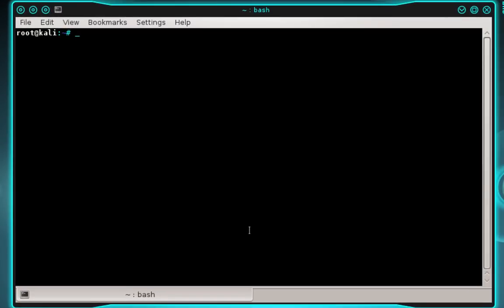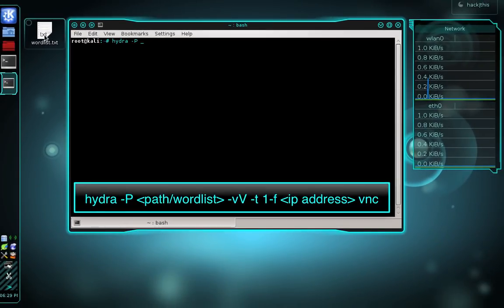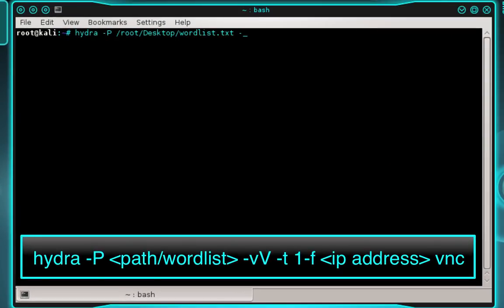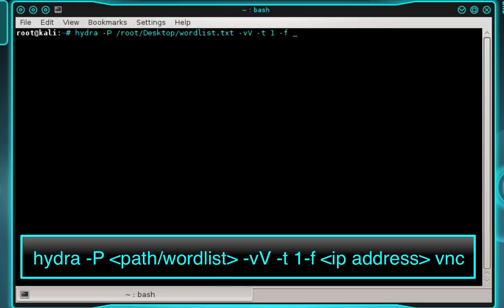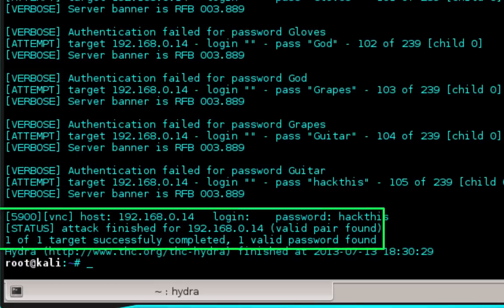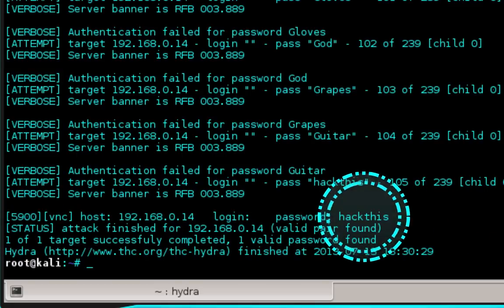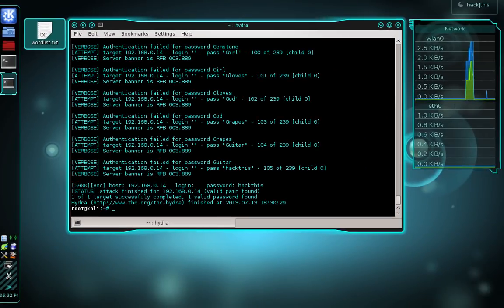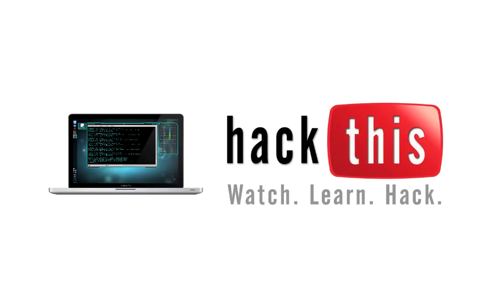How To: Crack A VNC Password (BackTrack, Kali, Hydra)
In this tutorial, I'm going to teach you how to crack a VNC server's password using the Hydra password cracking utility, which comes preinstalled on BackTrack 5 and Kali Linux. To perform this attack, you'll need a wordlist or dictionary file. If you don't have one, you can download one or create one. To create one, refer to one of the following tutorials:

Note: It is illegal to perform this attack on any VNC server that you do not own.